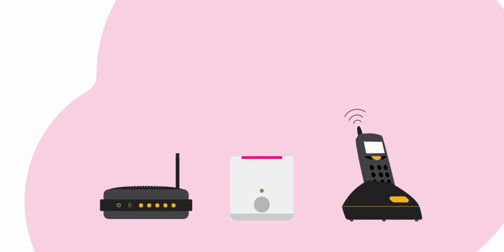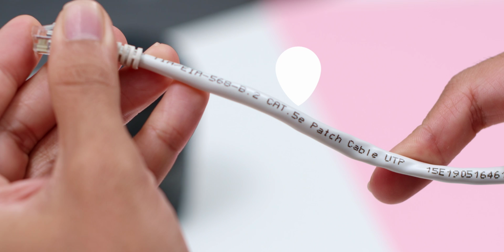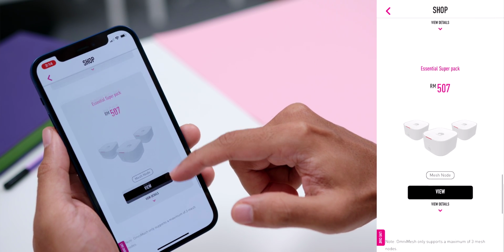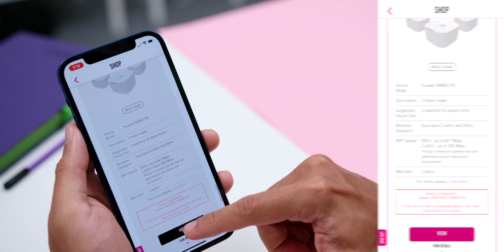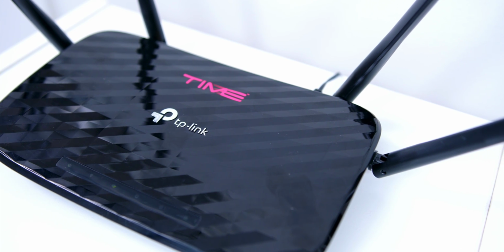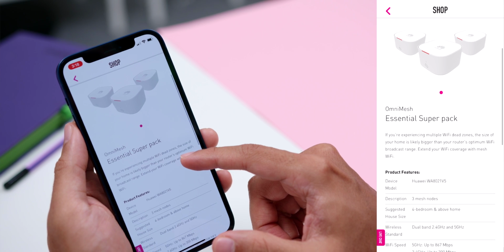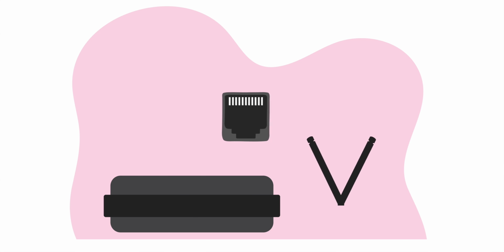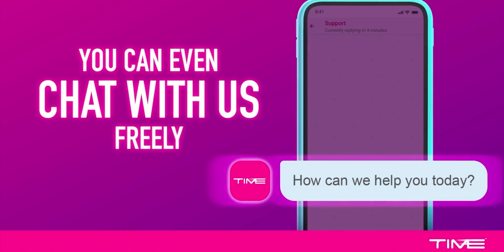Fast Internet Starts with Your Hardware... and TIME Internet!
Pulling your hair out because of slow Internet? Fret not, @AdamLoboTV to the rescue!

The music artist-turned-tech expert is here to tell you that fast WiFi actually lies in your hardware. So you might want to take a closer look at your router or WiFi devices.

TL; DW? Skip ahead to the tips:

2:22 - #1 Hardware limitations
6:08 - #2 Caring for your devices
8:26 - #3 Streaming issues